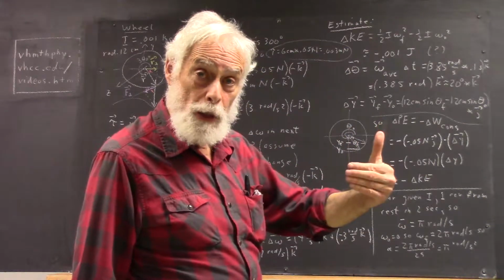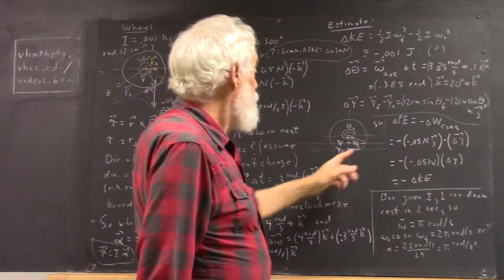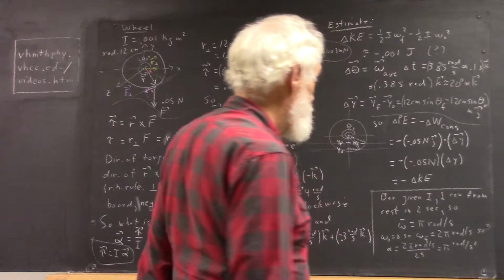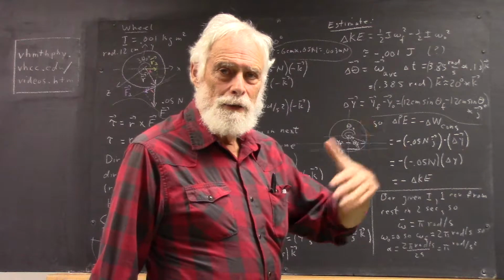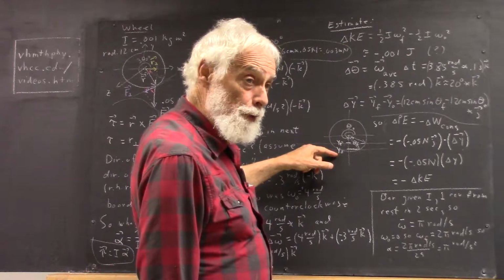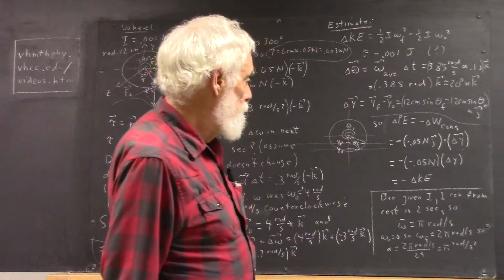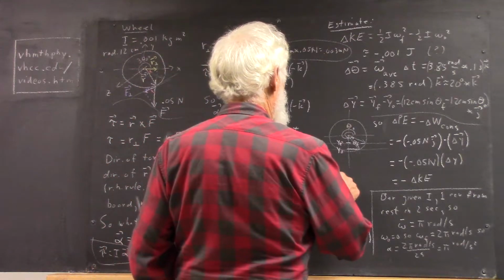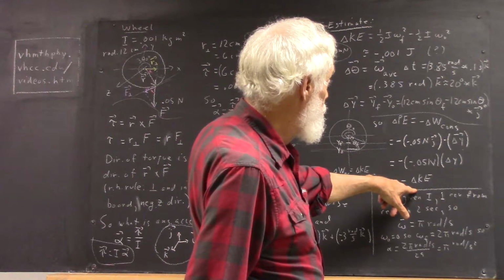daguniv 0882 the PE calculation 8